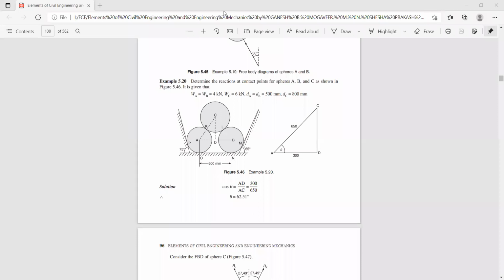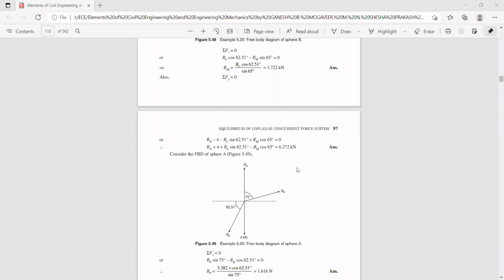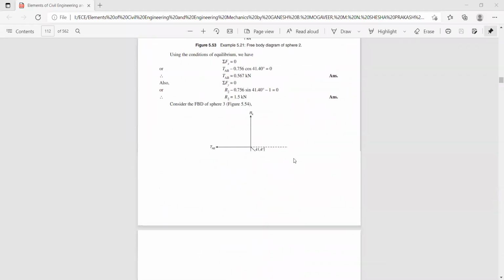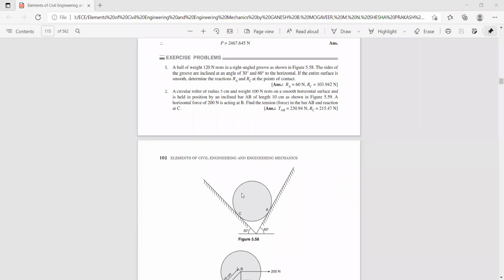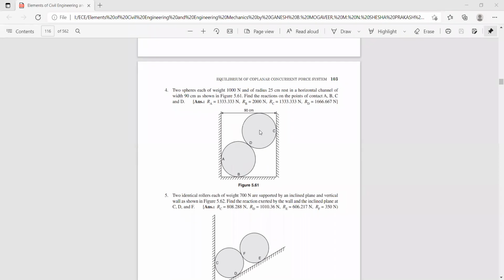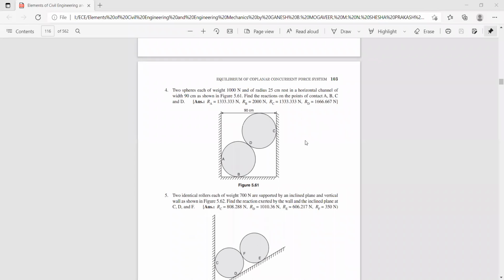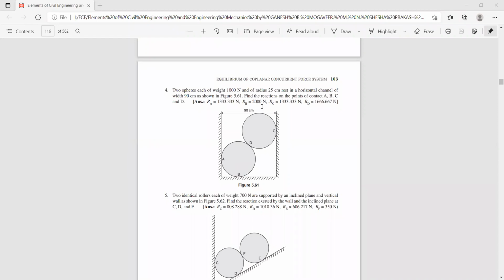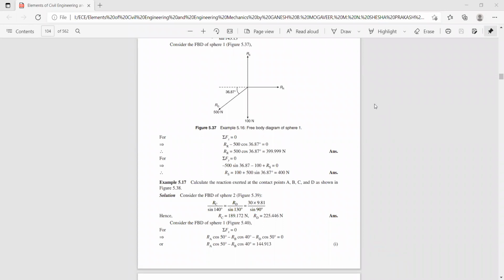numerical problems on equilibrium of planar force system